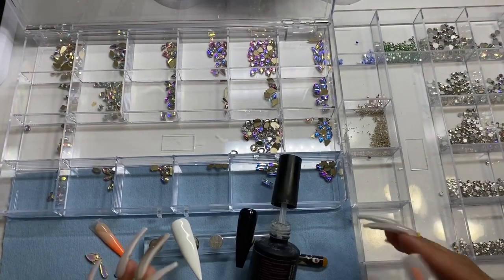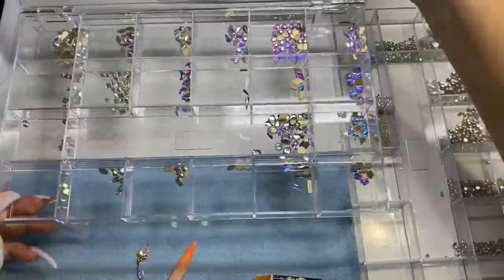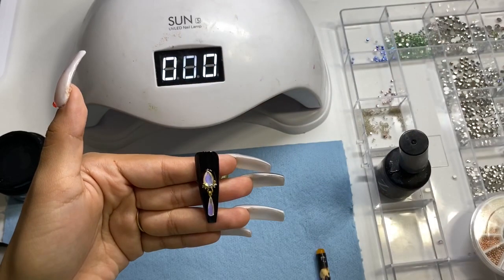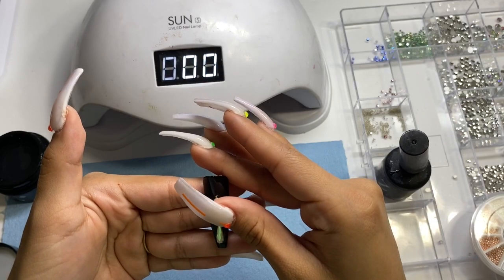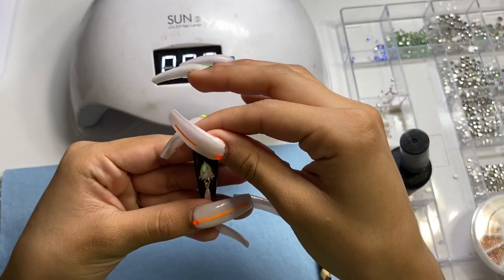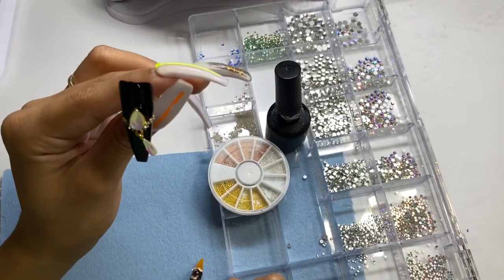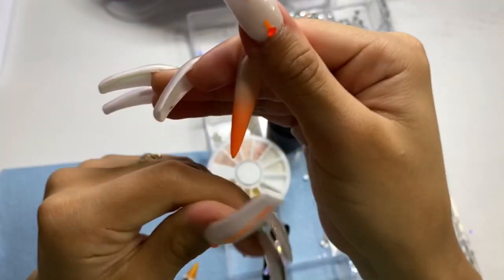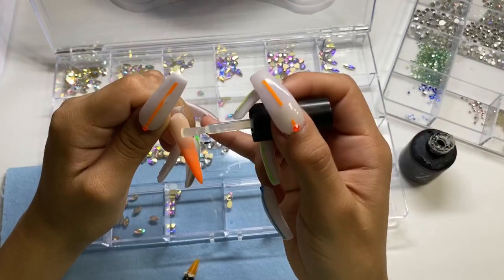How to : Crystal Application ✨💅🏼 | Jess’s Nailz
Hey guys , Hope y’all enjoy me showing y’all some ways to apply crystals !!! Comment if you’d like to see more ways to :) .

Amazon List

Madam Glam - Jeeess30
NailsBySafi - Jeeess10
_GigiNailArt - Jeeess20
JulzsNailArt - JessNailz10
DoubleDip - JessicaS15

Red Crystals - Bememo 3456 Pieces Nail Crystals AB Nail Art Rhinestones Round Beads Flatback Glass Charms Gems Stones, 6 Sizes for Nails Decoration Makeup Clothes Shoes (Red, Mixed SS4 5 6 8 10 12)

Crystals - 120 Pcs Multi Shapes Glass Crystal AB Rhinestones For Nail Art Craft, Mix 12 Style FlatBack Crystals 3D Decorations Flat Back Stones Gems Set (120 pcs Crystals+1728 pcs rhinestones)

Kiara Sky “Pure White” - Kiara Sky Gel Polish, Pure White, 15 Gram